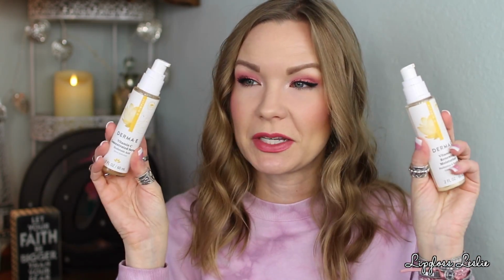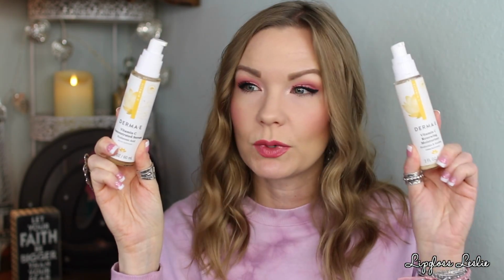Recent Empties! Spring 2020 | LipglossLeslie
Hey guys!  Empties video time!

 PRODUCTS MENTIONED:
* = PR Sample
Garnier Fructis Style Full & Plush Volume Hairspray & Sleek & Shine Hairspray
SGX NYC The Bodyguard 450F Thermal Protective Texture Spray
Super Teased Hair Make It High Hairspray
Dove Nourishing Rituals Coconut
John Freida Sheer Blonde Shampoo
Not Your Mother’s Whip It Up Cream Styling Mousse
Garnier Fructis Grow Strong Conditioner
Soap & Glory Clean on Me Shower Gel
Boscia Makeup Up Break Up
Derma E Vitamin C Serum & Moisturizer
Farmacy Brightening Sheet Mask
Murad Rapid Resurfacing Peel
Josie Maran Argan Milk
Sunday Riley Good Genes
Native Deodorant
Covergirl Look Lock Up
Maybelline Master Camo by Face Studio Color Correcting Pen in Pink for Dullness
Laura Geller Inkcredible Liners QVC for sets
Kat Von D Tattoo Liner
YBF Beauty Brow Pencil
Jesse’s Girl Liquid Liner
Laura Geller iCare Liners
Essence I Love Extreme Mascara
Covergirl Exhibitionist Mascara
Covergirl Lid Lock Up Primer*
Essence Lash Primer*
Lancome Cils Booster
Covergirl Lash Blast Primer*
IT Cosmetics Tightline Mascara
BH Cosmetics StellarLash Mascara
IT Cosmetics Superhero Mascara

WHAT I’M WEARING:
Top: Target
Jewelry JunqueGypsyAZ on IG, TexanTurquoise on IG